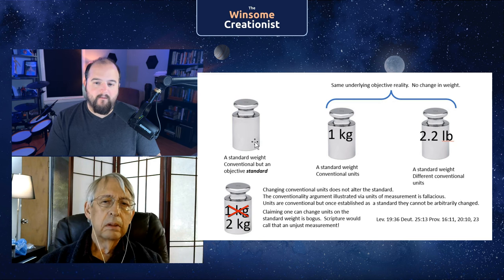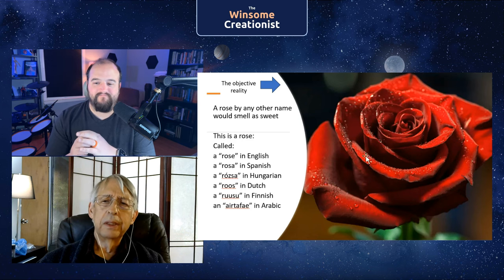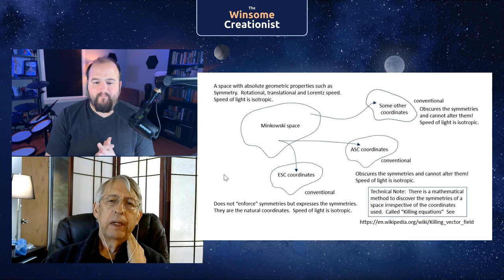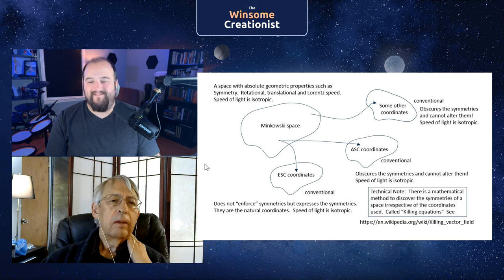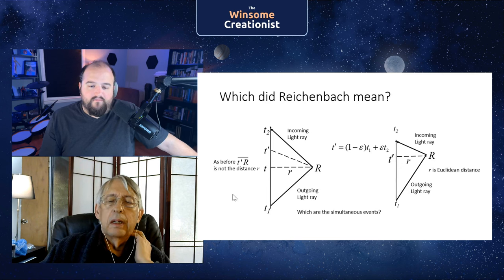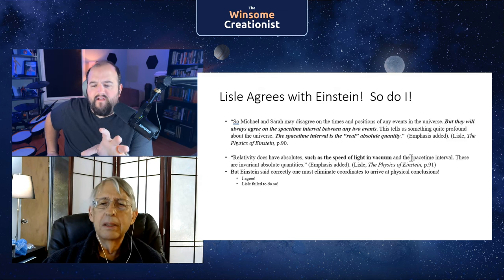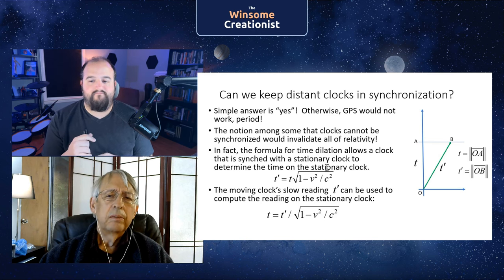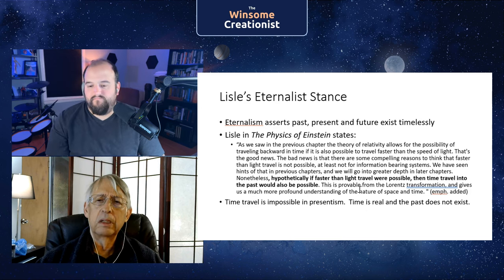Answering Some Questions About the ASC & CTC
Welcome back to the Winsome Creationist podcast! In this episode, Dr. Phil Dennis and I dive deep into the intricacies of relativistic physics and the nature of space-time intervals. Drawing on historical context and Einstein's insights, we dissect the notion of conventionality in measurements and highlight the importance of eliminating coordinates to reach objective conclusions. Join us for a thought-provoking discussion on the true nature of space-time intervals and the quest for a deeper understanding of our cosmos.

**Dr. Dennis apologizes for his English pronunciation of Painlevé. It is pronounced Pahn - luh - vee.

0:00 - Introduction to the episode and the distant starlight problem.
2:15 - Recap of past discussions on the Anisotropic Synchrony Convention (ASC) and the Creation Time Coordinates (CTC) model.
4:30 - Introduction to Phil's general relativity-based model.
6:50 - Addressing comments and questions from previous episodes.
8:00 - Delving into the conventionality of measurement units and standards.
12:30 - Clarifying misconceptions about the ASC and the objective reality of distances.
16:45 - The significance of clocks and the measurable speed of light.
21:20 - Debunking the claim of inability to measure one-way speed of light.
25:35 - Discussing the implications of changing units of measurement.
29:50 - Importance of coordinate systems and interpreting Minkowski space.
34:00 - Analyzing the implications of coordinate system choices on the perception of distances.
38:15 - A look at GPS technology to refute ASC premises.
42:00 - New Horizons mission and the practical impact of time dilation.
45:55 - Final thoughts on the logical contradictions within the ASC model.
50:10 - Addressing the impact of general relativity on star displacement and universe age.
55:00 - Closing remarks and encouragement for future scientists.